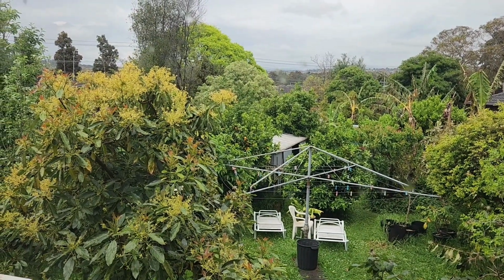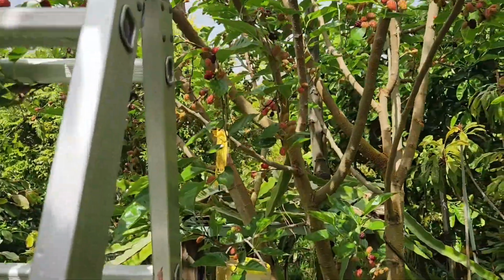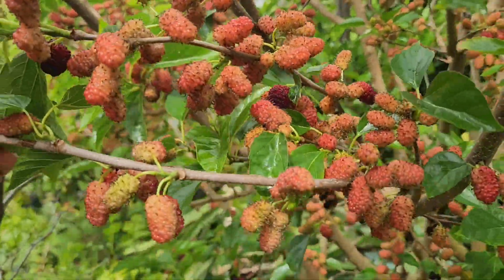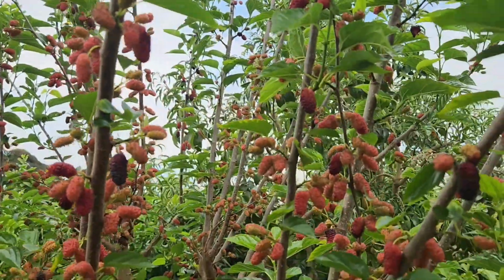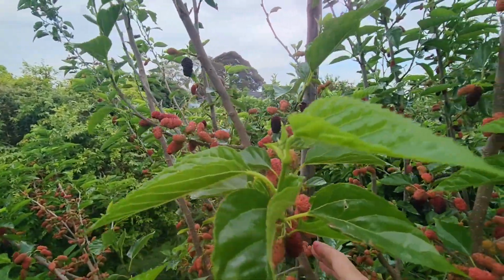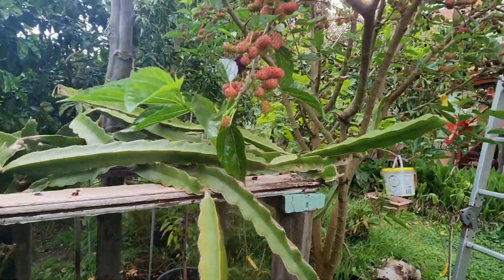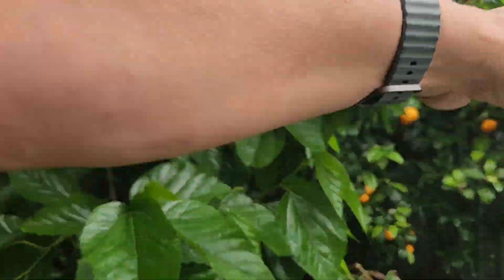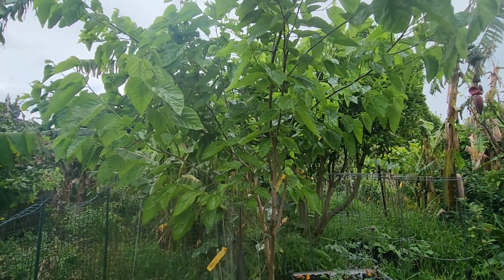Mega Mulberry Season Kicks Off In Melbourne - Dwarf, Shahtoot, Angela, Beenleigh & Hicks Varieties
Don't forget to enable your notifications so you don't miss any uploads.